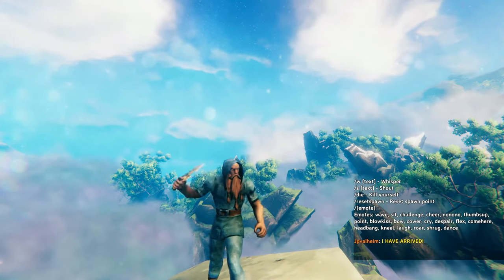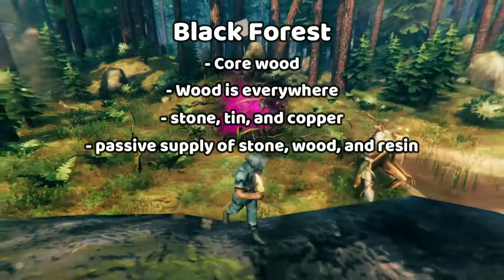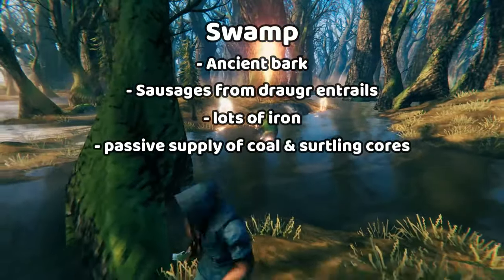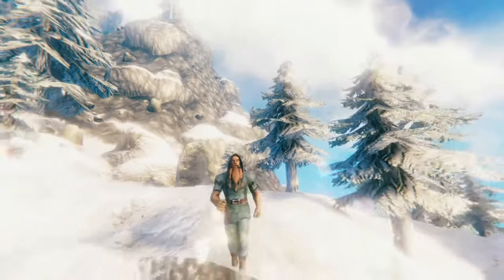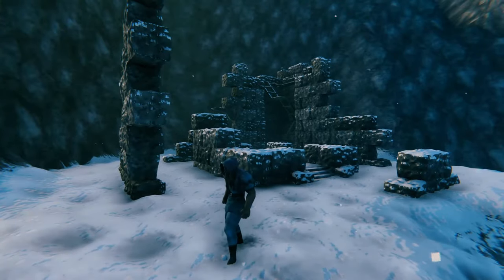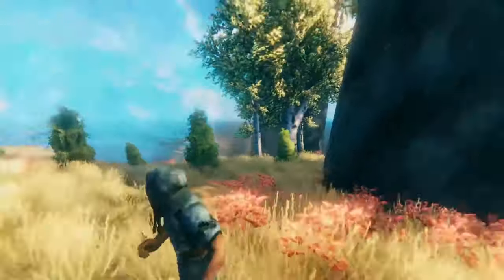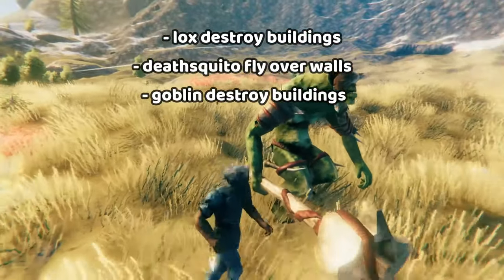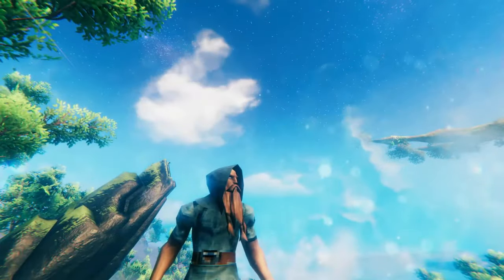Which Biome to Build Your Base in Valheim Pros and Cons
00:00 Introduction
00:13 Meadows
00:44 Black Forest
02:00 Swamp
03:49 Mountains
06:22 Plains
08:23 Mistlands
08:57 Purchase a Server